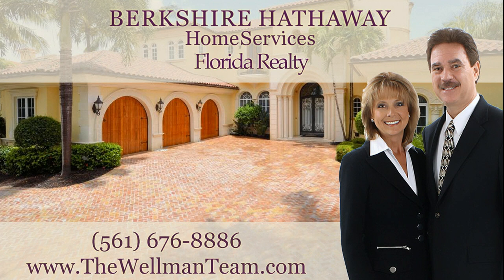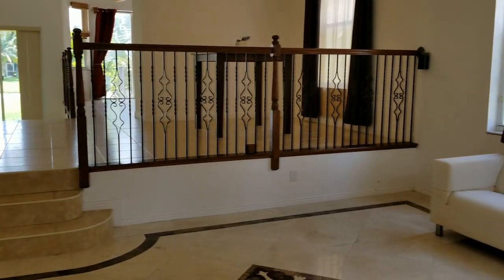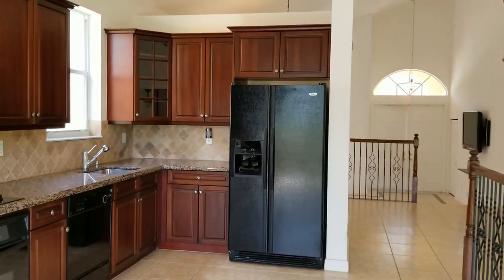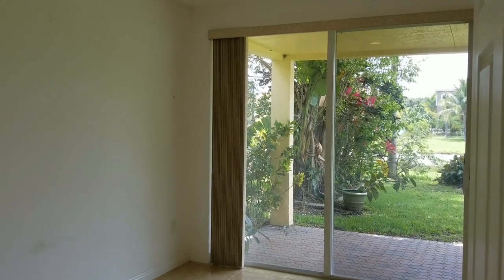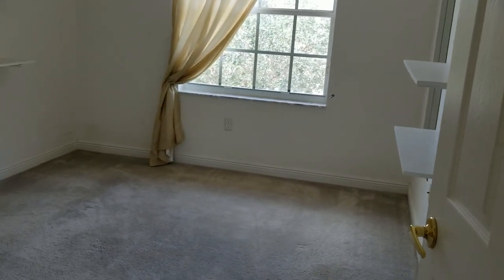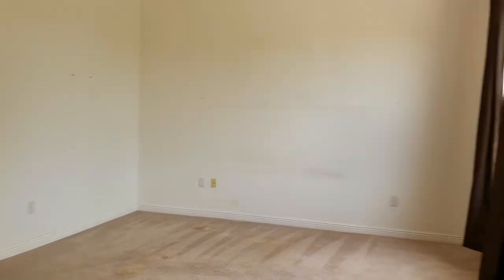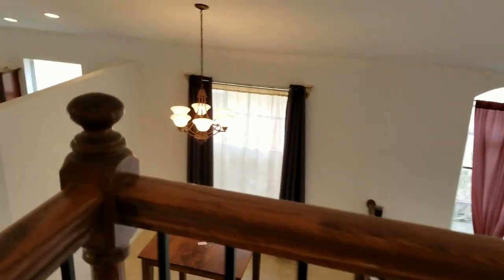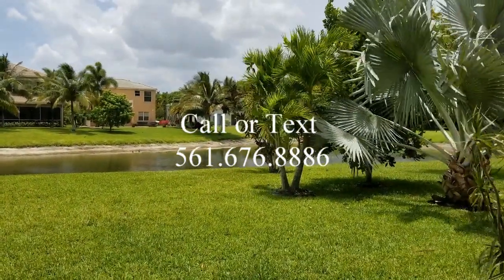Olympia in Wellington video of home for sale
This is a walk-thru video of a great Monticeto model in Olympia on the lake.

Enjoy beautiful lake views while maintaining plenty of privacy. As you drive up the front landscaping is nicely detailed out creating an inviting first impression. This popular floorplan offers a large living room with floor to ceiling palladium windows bringing in lots of light. Beautiful marble floors outlined with Emperador marble and a dramatic medallion make a statement upon entering. Large flat screen TV and sound bar is included in living room. Step up into the dining room and kitchen. Kitchen features wood cabinets, extended cabinet above refrigerator for those large platters, cabinet pantry, desk, cross corner glass cabinet, cabinet crown molding and light valance. Granite counters & tumblestone backsplash finish off the look. Raised patio adjacent to kitchen is an ideal place to set up a bistro table to enjoy the tranquil lake views. Step down into family room and guest bedroom…downstairs bedroom makes a great office or guest bedroom.
Beautiful staircase with wood handrails and wrought iron balusters truly make a statement. Stairs and upstairs hallway have beautiful wood floors for easy care. Master bedroom and 2 guest bedrooms are upstairs. Master suite is quite large including a nice sitting area. Nothing beats the large balcony off the master bedroom…this private area makes a great spot to just relax after a long day, read a book and enjoy an evening cocktail. Master bath has wood cabinets, upgraded faucets and roman tub.

A/C was replaced in 2014. A fresh coat of paint and new upstairs carpet will make this home pristine.

Villa Olympia offers world class amenities with a lagoon style pool and spa, tennis courts, basketball, volleyball, playground, indoor basketball, state of the art fitness center, and teenage computer room. Walk to the A-rated schools, across the street from Wellington Green Mall, restaurants and even a Trader Joe's, Whole foods, and Fresh Market. Close to world class equestrian events, airport, Wellington Tennis Center, Palm Beach Island and much more.